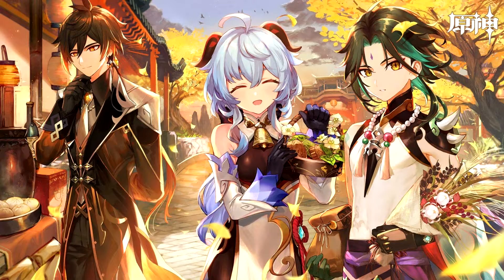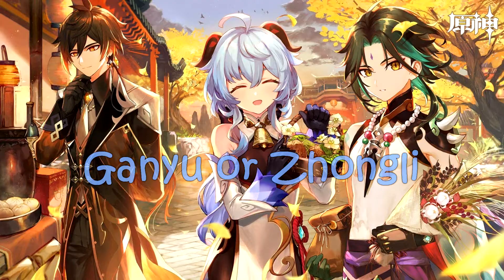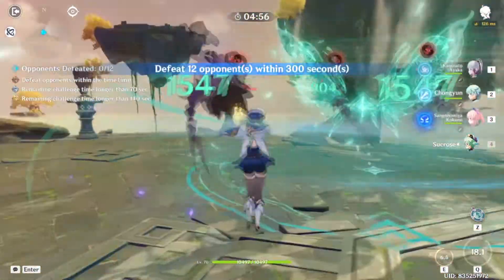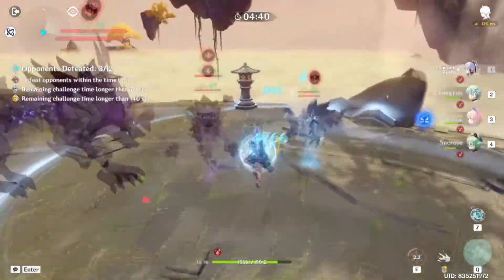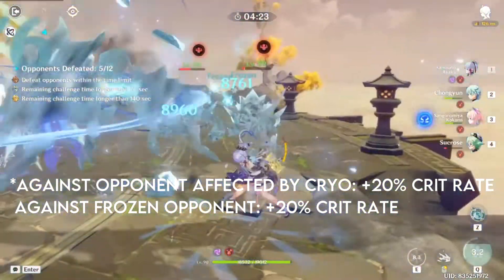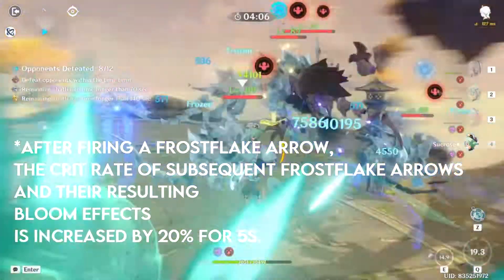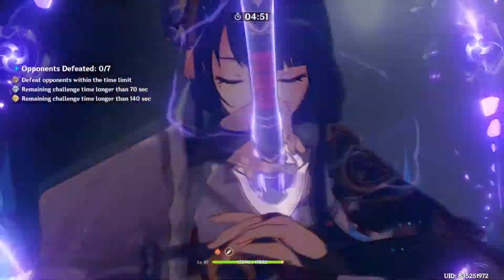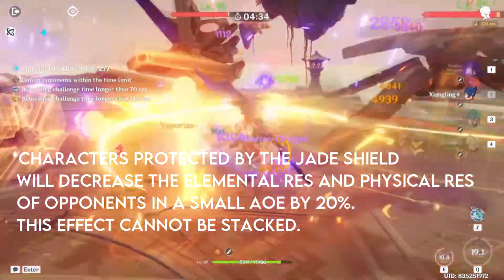Ganyu or Zhongli Whom Should You Pull in 2.4